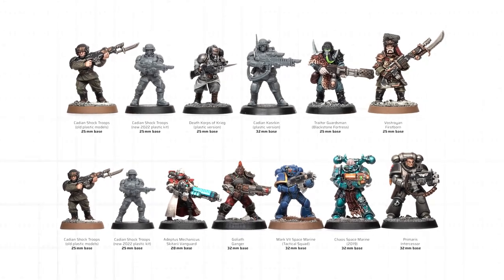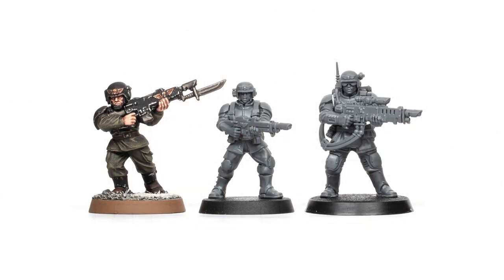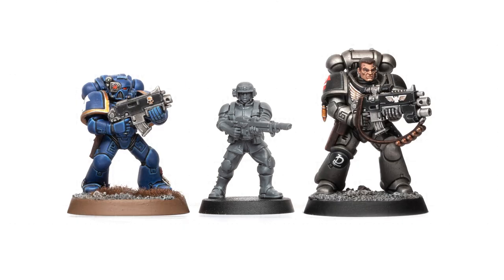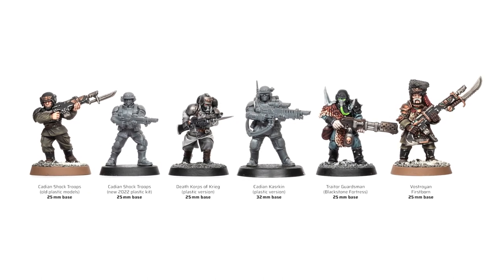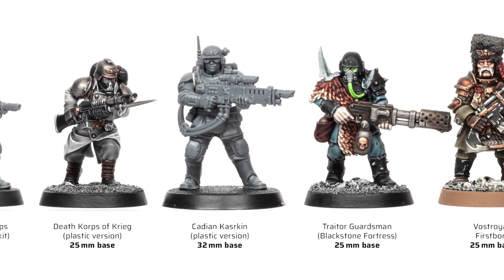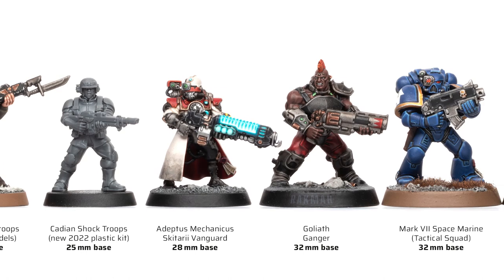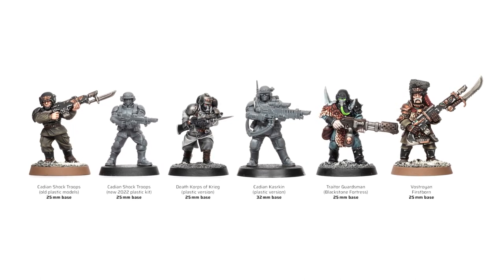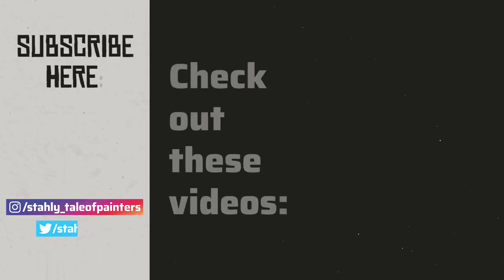New plastic Cadian Shock Troops SCALE COMPARISON (why are the heads so small???)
🛒 Save up to 20% on Warhammer

Here comes a scale comparison from the new Cadian Shock Troops models from the Astra Militarum "Cadia Stands" army set, with various other human and Space Marine models from my Warhammer 40k collection.

You can find a detailed unboxing & review of the army set and a download of the comparison sheet on my website Tale of Painters

🖌️ My hobby gear:
► Brushes for edge highlighting (I use the 000 7M a lot)*
► The spray matt varnish that never lets me down